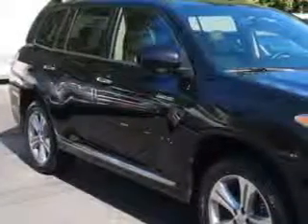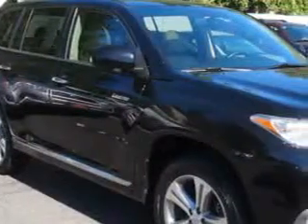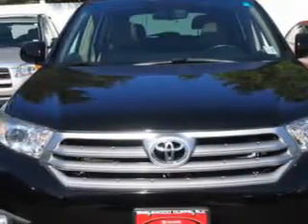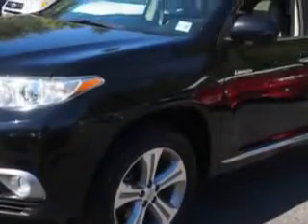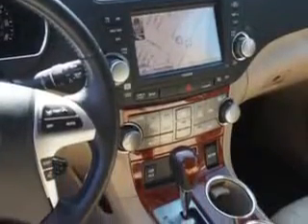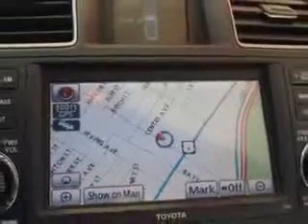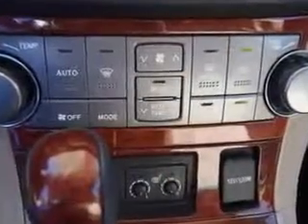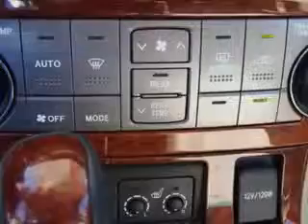2012 Toyota Highlander Parkway Toyota Englewood Cliffs, NJ 07632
Toyota Highlander At Parkway Toyota, we know you are looking for a vehicle to solve everyday task. Whether loading the kids soccer equipment or having a night out with your friends. You will have the room you need making those everyday task an ease to accomplish. Check out this Black Toyota Highlander SUV AWD, equipped with a 6 Cylinder engine and an automatic transmission.
MILES: 58,032
VIN:5TDDK3EH2CS119651

Parkway Toyota
50 Sylvan Avenue
Englewood Cliffs, New Jersey 07632